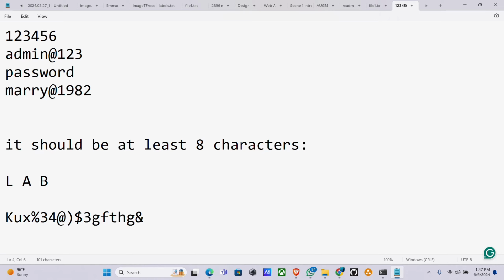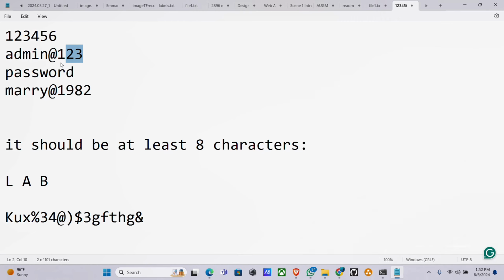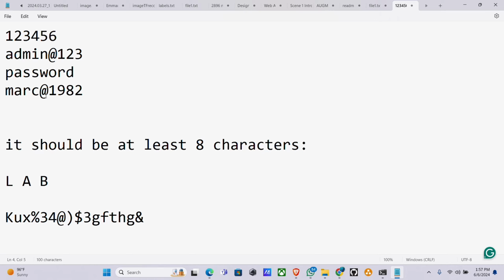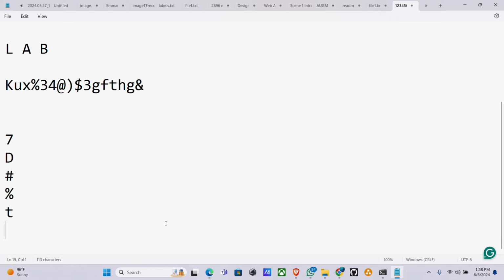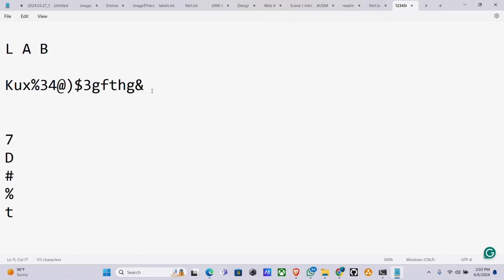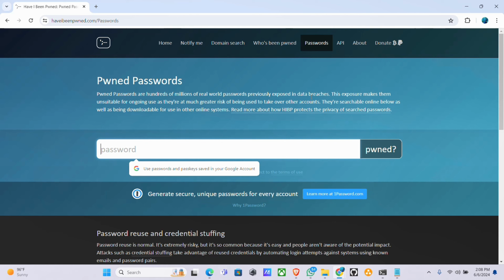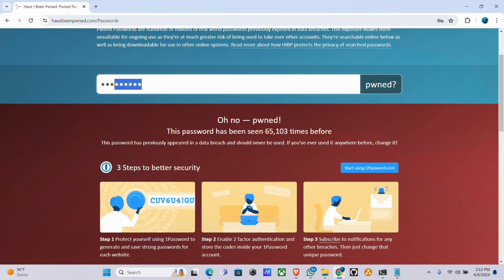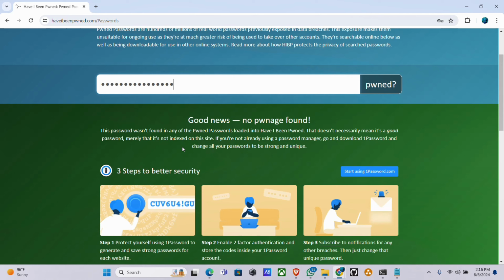How to check password compromise using " HAVE BEEN PWNED " || check your password validity